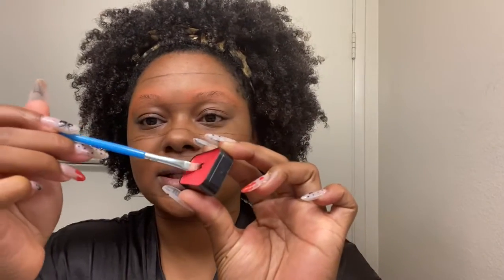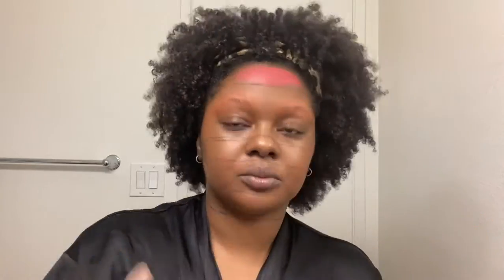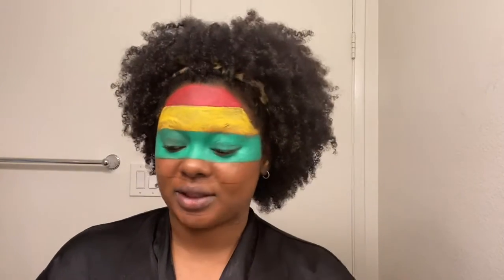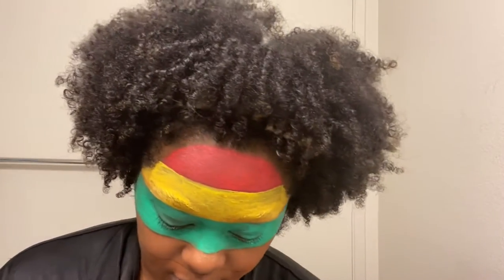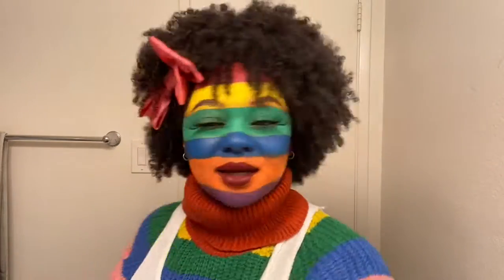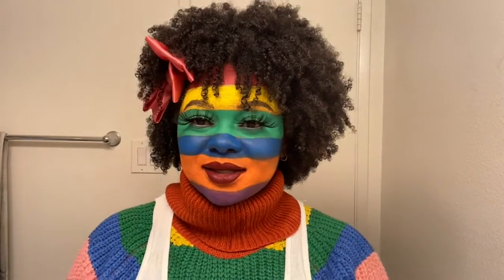Bad Case of Stripes - Halloween 2020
●▬▬▬▬▬▬▬▬▬ஜ۩●۩ஜ▬▬▬▬▬▬▬▬▬●

I am so glad to finally put this look out into the world. This book was a childhood fave and I had so much fun recreating this book cover. I hope you all enjoy! Also, check out my boyfriend on instagram, he photographed and edited all of my photos!

xoxo
Amber Symone

●▬▬▬▬▬▬▬▬▬ஜ۩●۩ஜ▬▬▬▬▬▬▬▬▬●

●▬▬▬▬▬▬▬▬▬ஜ۩●۩ஜ▬▬▬▬▬▬▬▬▬●